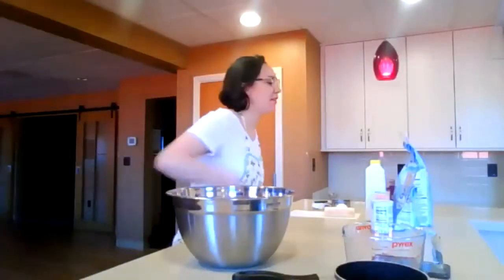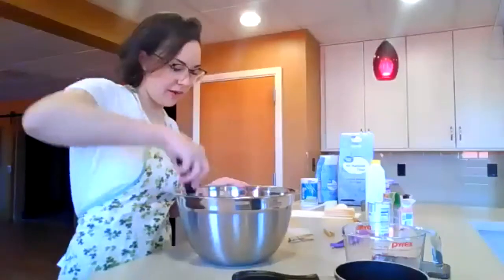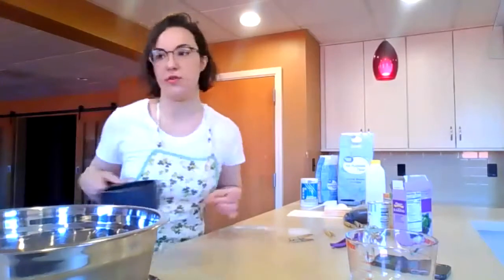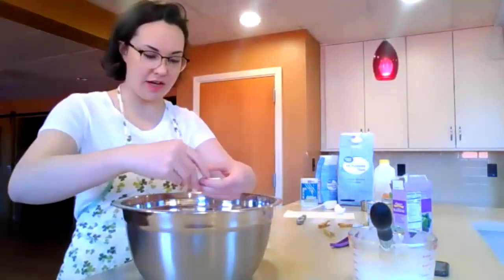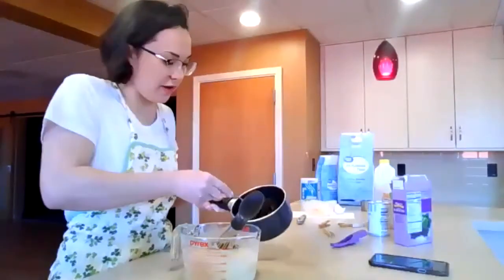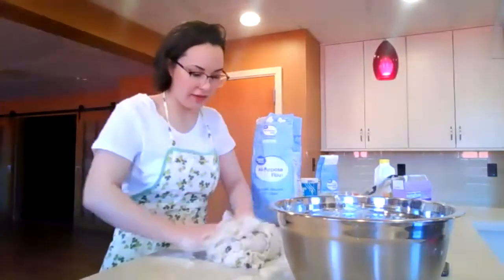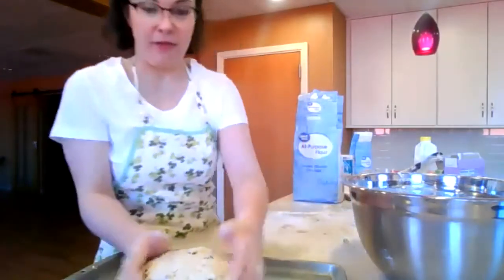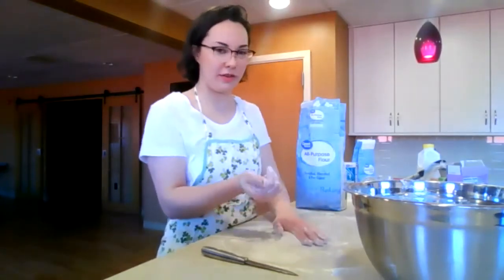Healthy Baking w Kat - Irish Soda Bread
Today Kat teaches us how to make a delicious Irish Soda Bread.

Grandma’s Irish Soda Bread

3 cups  flour
¼ cups   sugar
½ tsp  baking powder
2 ½ tsp  baking soda
1 tsp  salt

1 ½ cups Buttermilk
4 Tbsp  unsalted butter, soft
1 each  eggs
1 cups  raisins

Directions

Place raisins in a pot, cover with water. Bring up to a boil then drain and set aside.

In a large bowl, sift the dry ingredients. Cut the soft butter into the dry ingredients. Once combined, set aside and mix together the remaining ingredients with the raisins.

Pour the wet mixture over the flour and mix. Once it starts to come together, dump out onto a well floured surface. Knead it by hand for a minute, careful not to let the gluten develop. Once the dough is combined, shape the dough into a loaf. Cut a cross into the top of the dough.

Bake at 350 degrees for about 45 minutes. Or until it forms a browned crust.

Let cool and enjoy while warm!